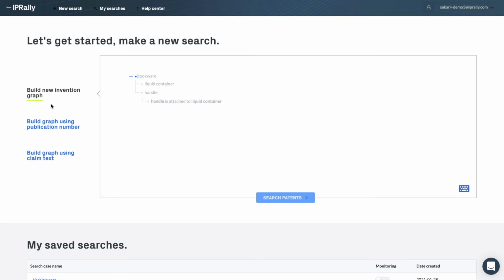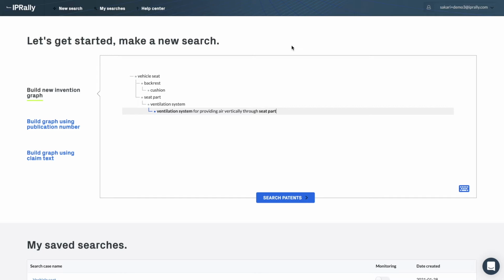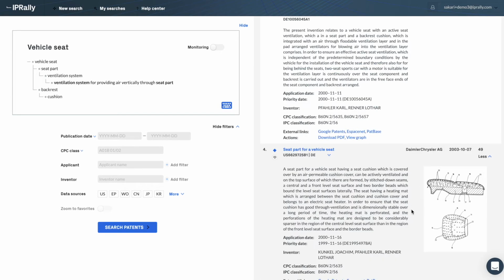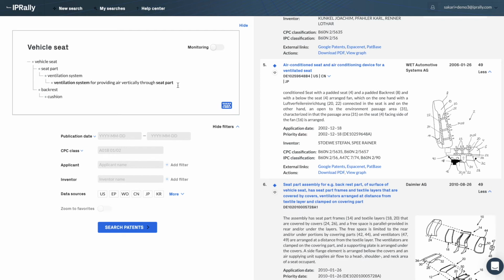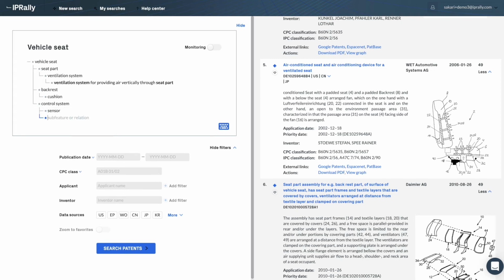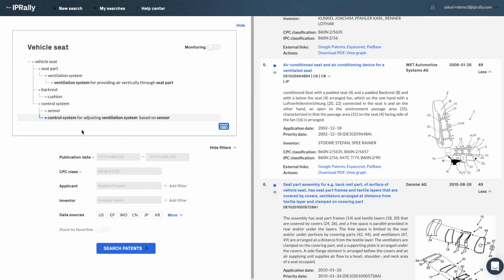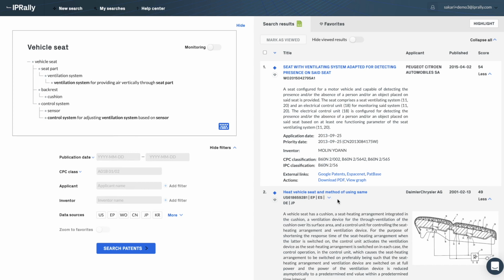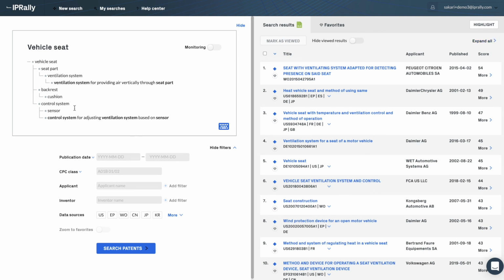IPRally graph builder search tutorial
How to do a quick and powerful full text search utilizing the graph editor and graph artificial intelligence technology offered by IPRally.

Product version shown in the video: 2021-02